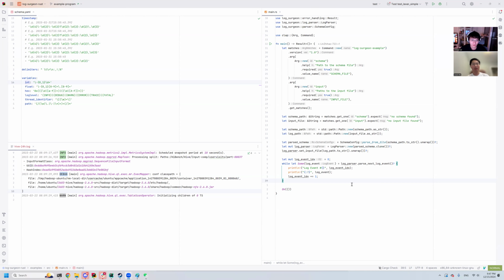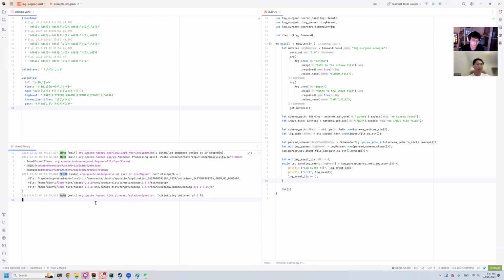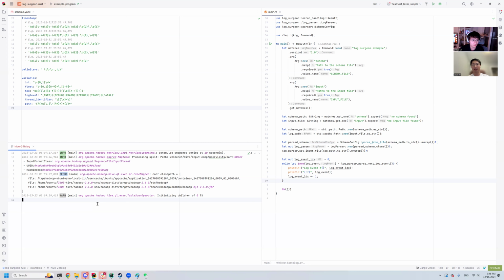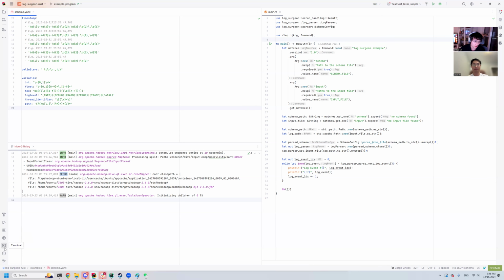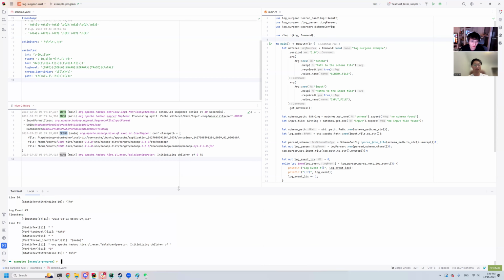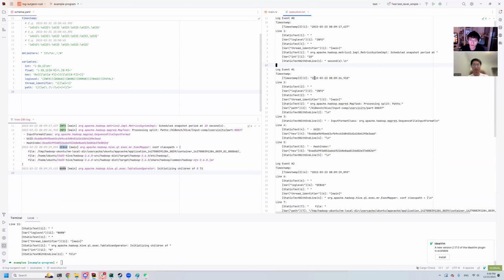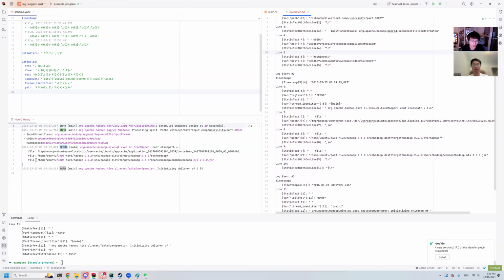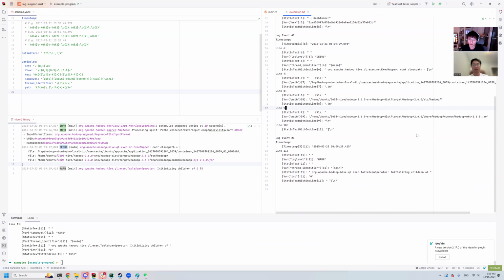ECE1724F1 Final Project Demo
ECE1724F1 Final Project Demo from Siwei and Zhihao: log-surgeon-rust